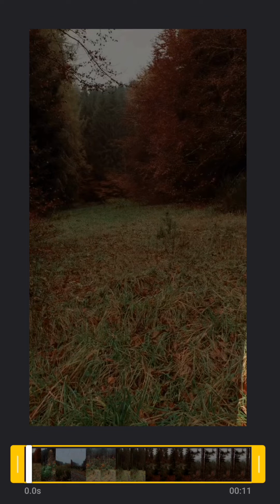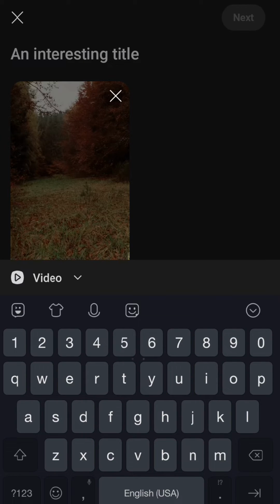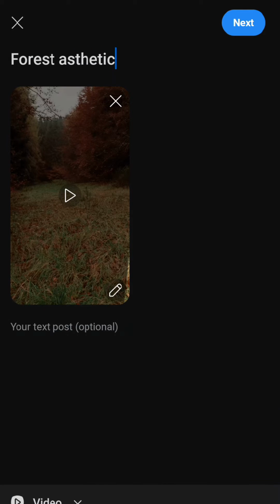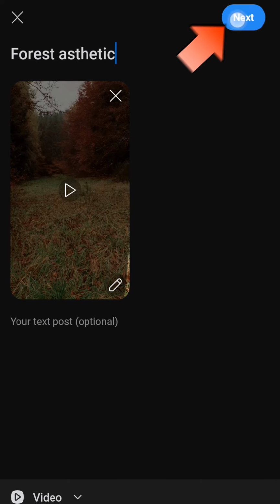2024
In this tutorial video, I'm going to show you how to post on Reddit. Reddit is a social news aggregation and discussion website where users can submit content in the form of links or text posts.
So, we'll walk you through the process of uploading a post on reddit app.

00:00 Introduction
00:09 How to post on reddit
01:05 Post on reddit